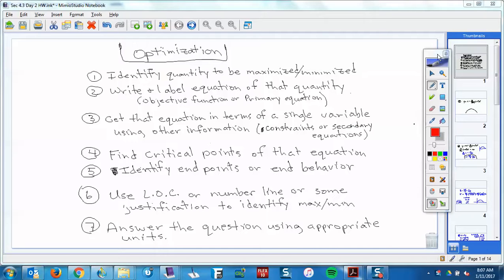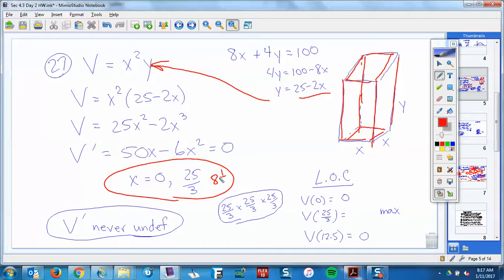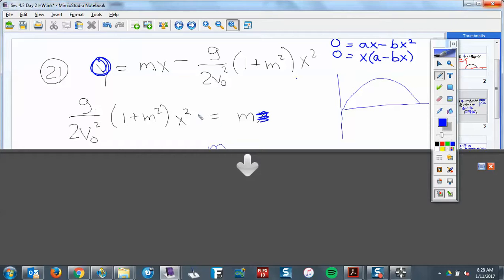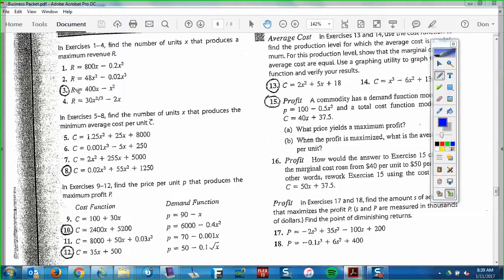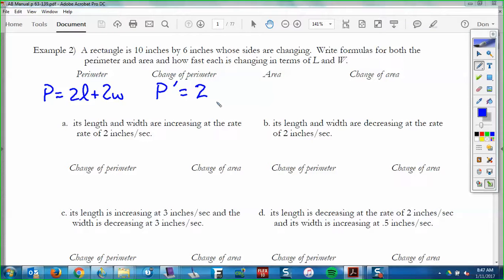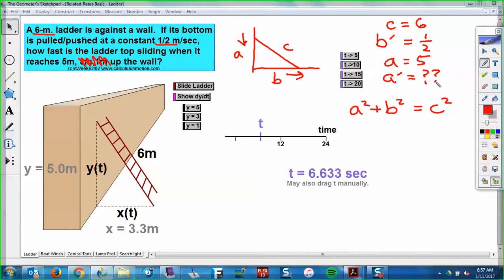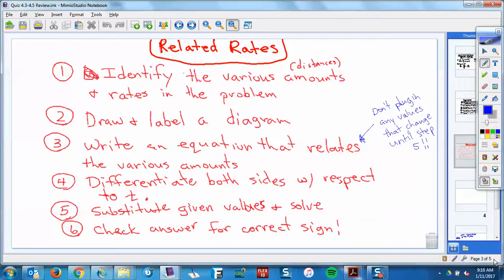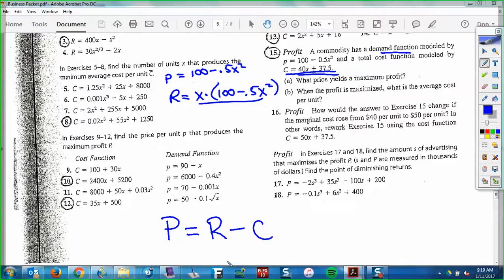Jan. 11 Class Video